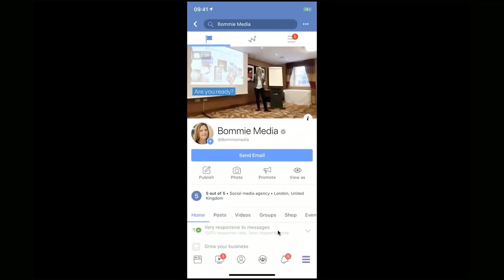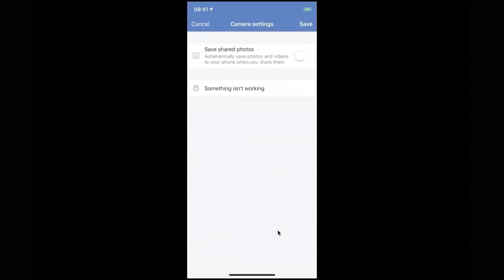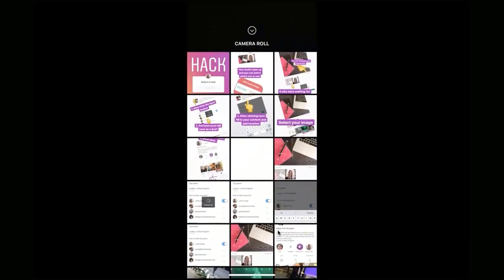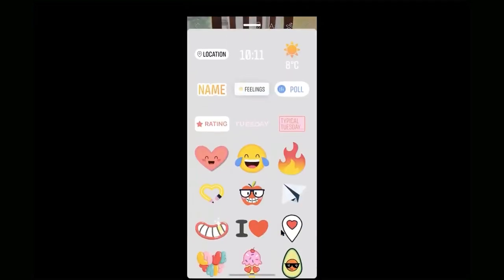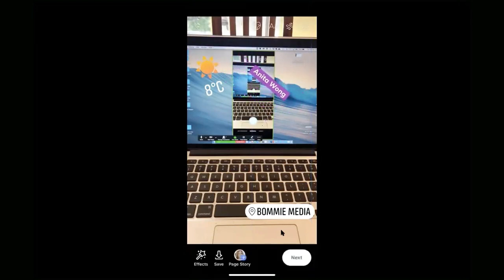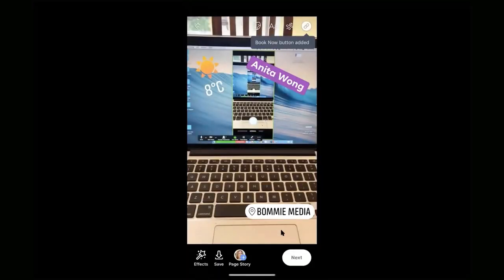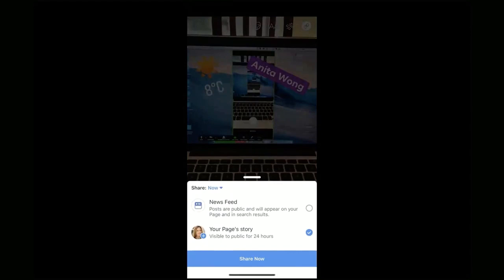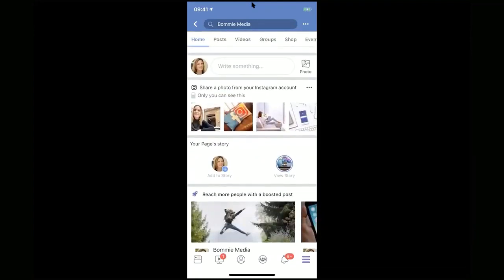How to use Facebook Stories on your IPhone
📱This step by step guide will show you how to Easily upload a story to your Facebook accounts.  How to use Facebook Stories on your Phone.
Facebook Stories has 500 Million users in 2019 and this video will show you how you can be one of them.